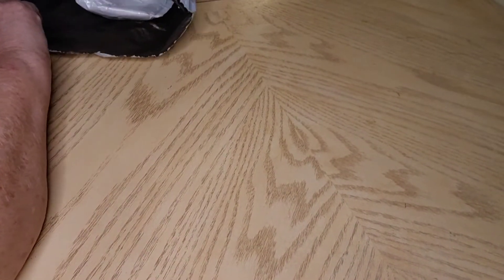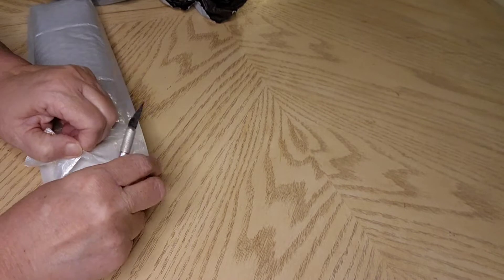fgnormal unboxing Happy Camper and Strawberry Nastalgia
Happy Camper